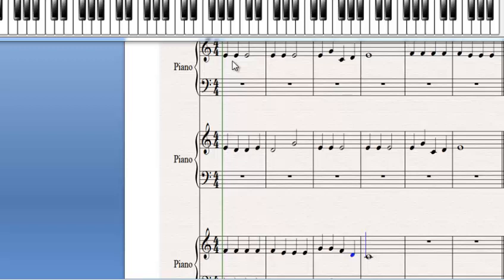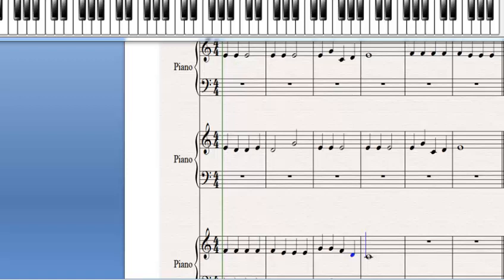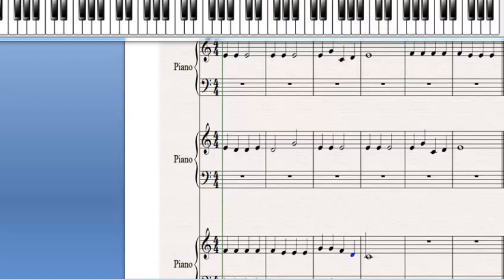Connecting the Notes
The first measure of the music sheet has three E notes. Two are quarter notes and the a half note. Play these until you get the hang of it then move on to the other measures until you can play them in succession.